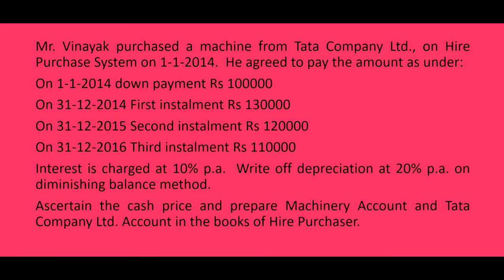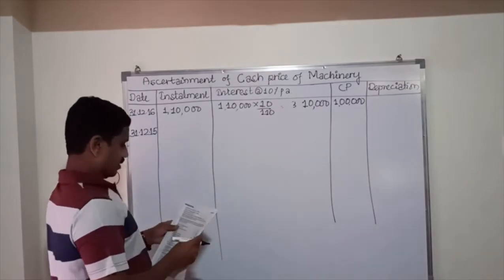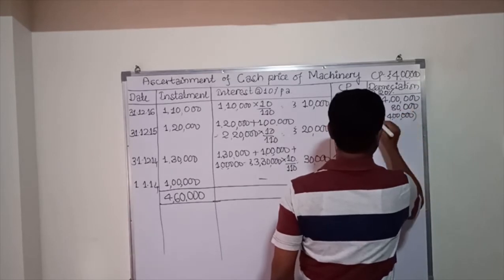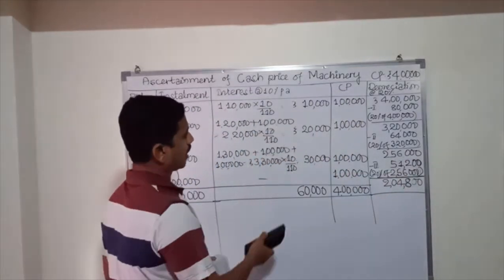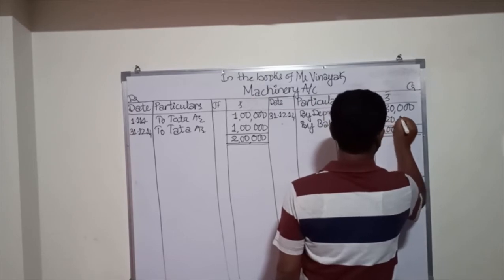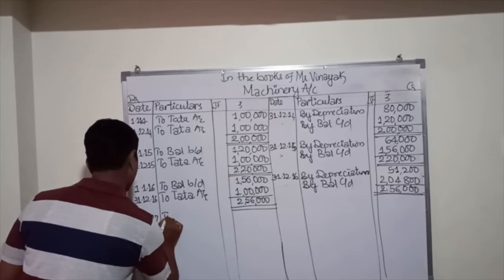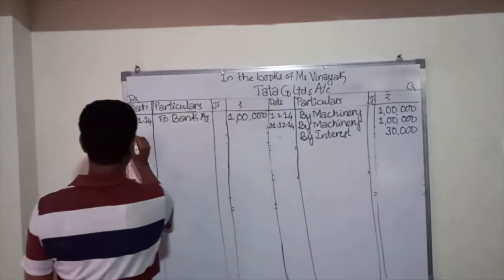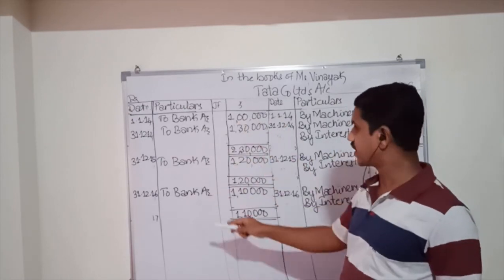Problems on Preparation of Hire Purchase Accounts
Preparation of Asset and Hire Vendors Account in the books of Hire Purchaser